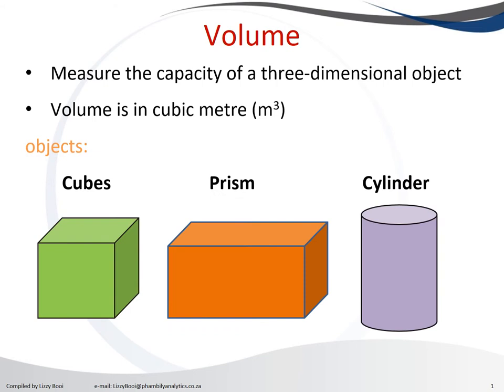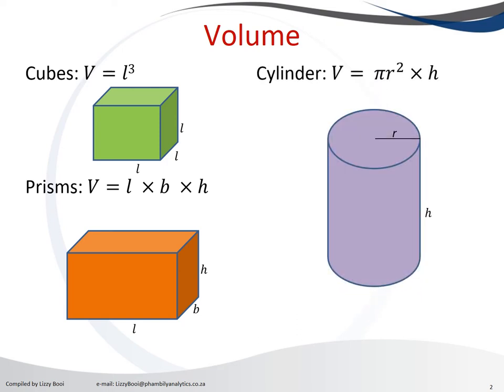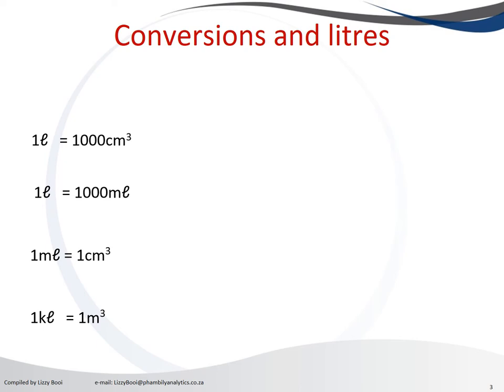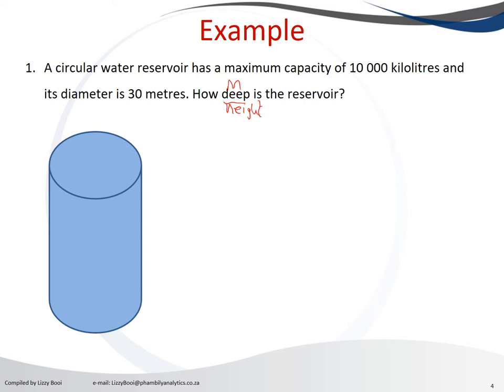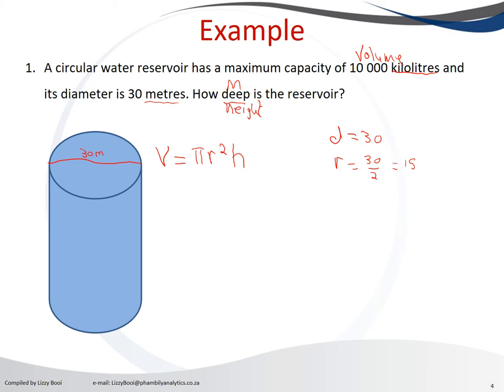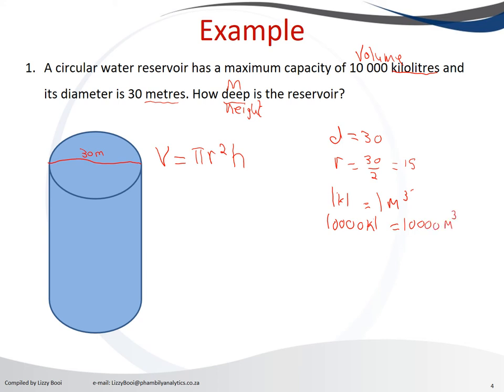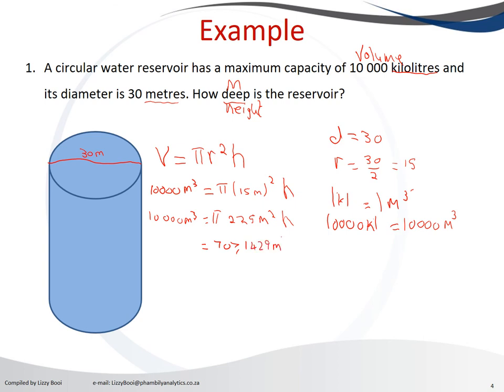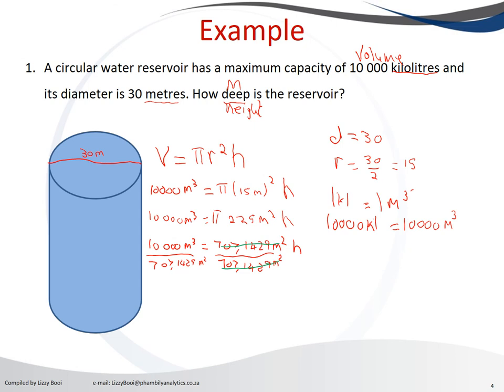Volume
This video gives background to how to calculate the volume of a three-dimensional object such as a cube, prism and cylinder.